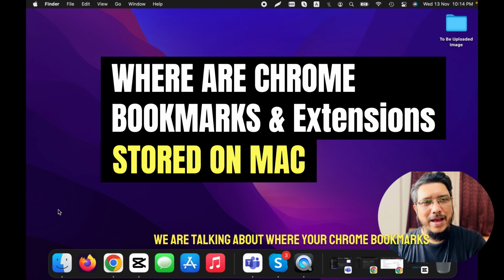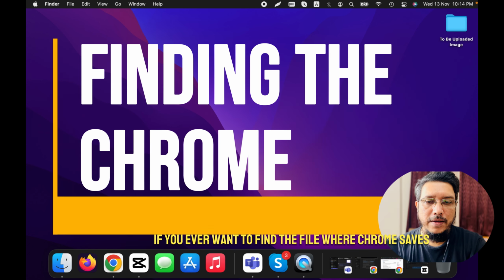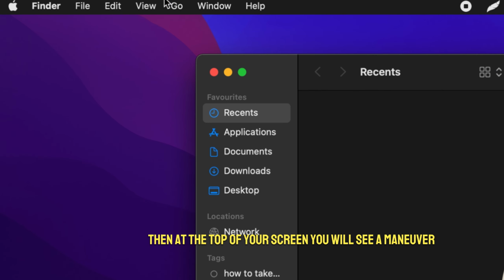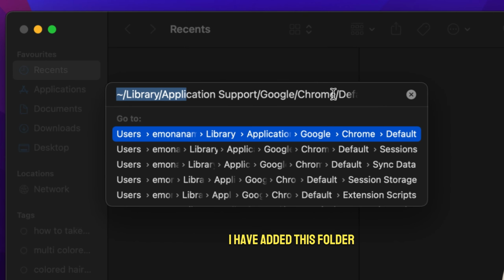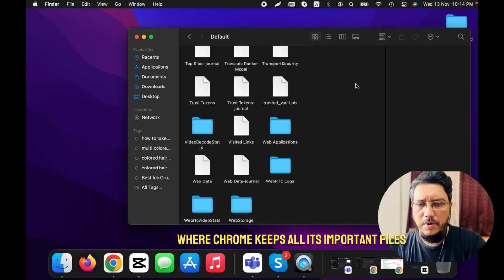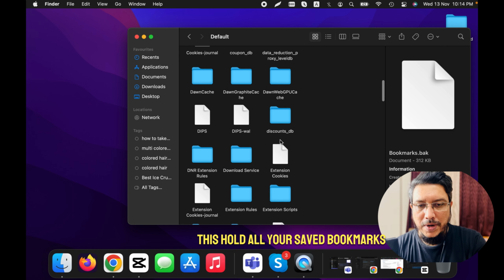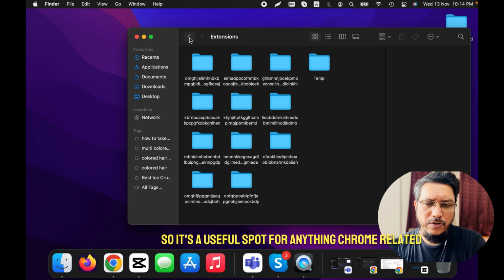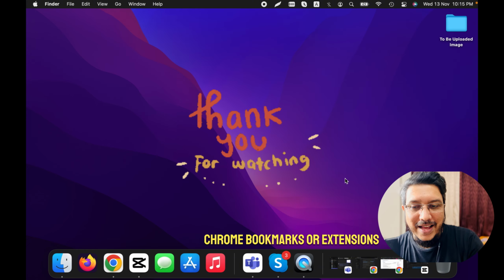Where Are Chrome Bookmarks and Extensions Stored on Mac? | Easy Guide to Finding Chrome Files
How to Locate Chrome Bookmarks and Extensions on Your Mac | Simple Finder Tutorial

📌 Folder Path: ~/Library/Application Support/Google/Chrome/Default/

Need to locate your Chrome bookmarks on a Mac? 🔖 I’ll show you exactly where Chrome saves your bookmarks and extensions so you can access or back them up anytime.

In this video, you’ll learn:

How to quickly find the Chrome bookmarks file on Mac
Where to locate saved extensions
Tips for managing Chrome’s important files
Have questions or ideas for future videos? Drop a comment—I’d love to hear from you!